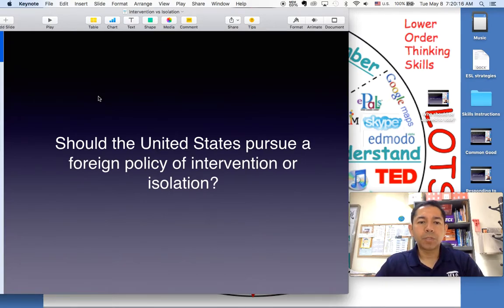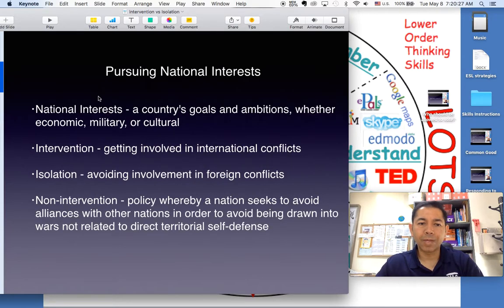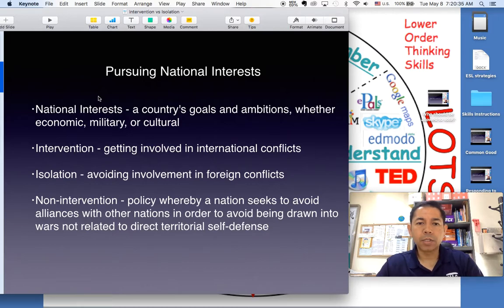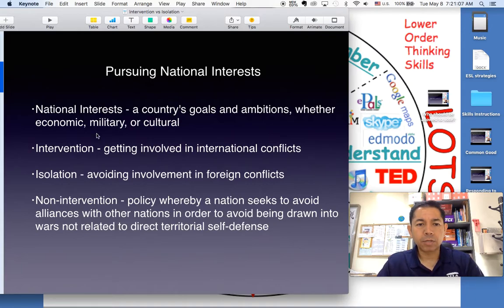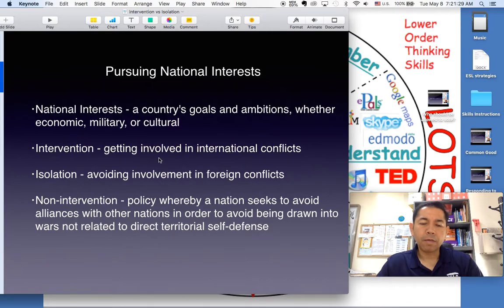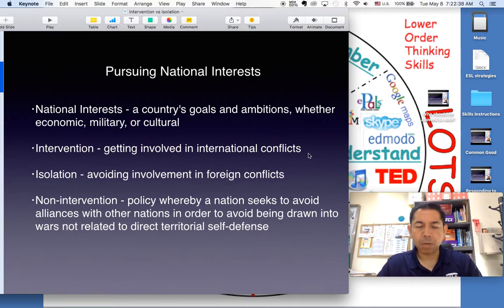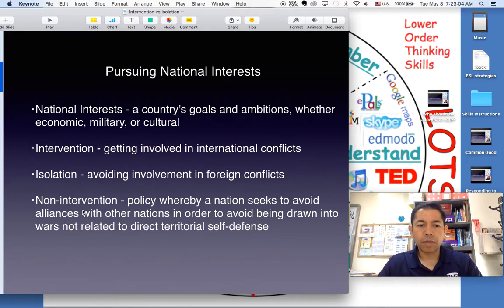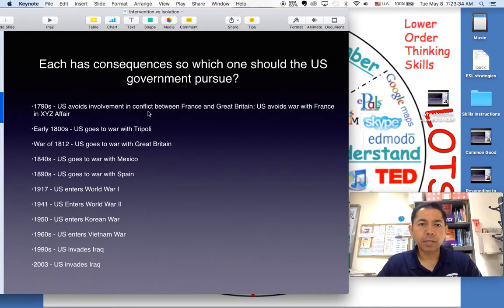Intervention and Isolation